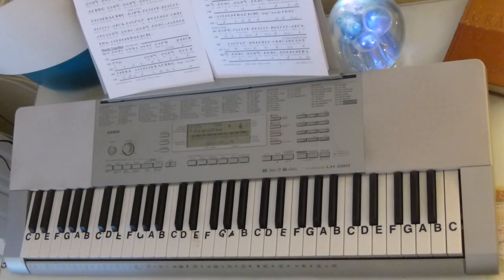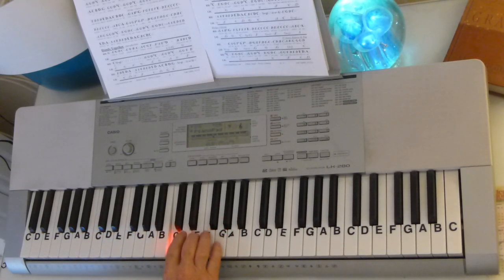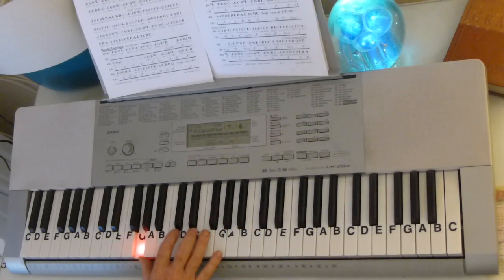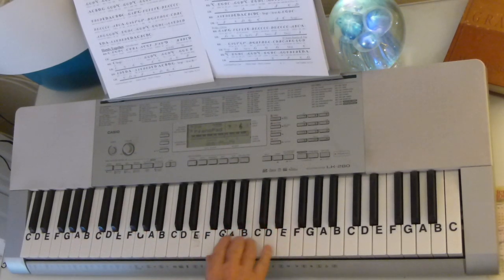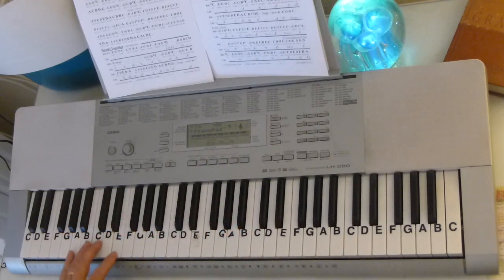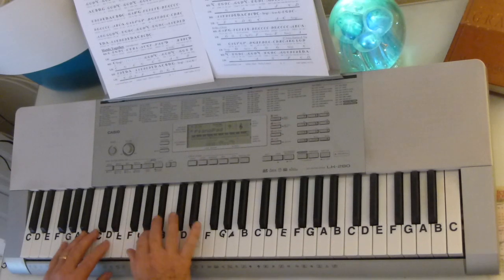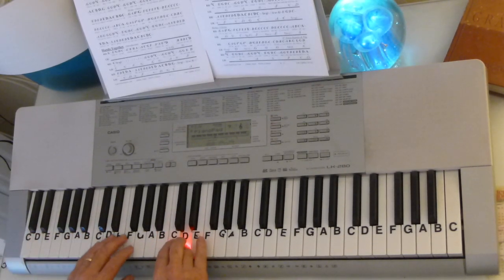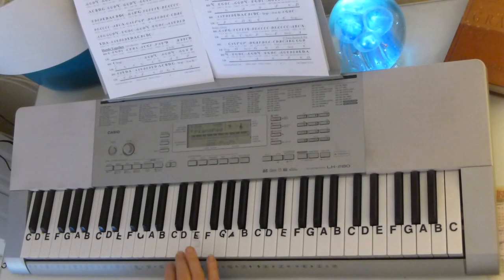How To Play ~ Johnny Angel ~ Shelley Fabares ~ LetterNotePlayer ©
LetterNotePlayer © ~ For free download of .pdf with the Piano Letter Notes & bass progression, go Tutorial shows how to play the vocal melodies, with bass notes, as harmony for "Johnny Angel" as sung by Shelley Fabares - on piano / keyboard, in the original key.     This tutorial demonstrates the LH bass notes, introduction arpeggios by the backup singers & chords.  Demo uses a Bright Piano Pad - sound setting on the keyboard.  If you want to play "Johnny Angel" this video makes it accessible; perhaps having you play most of it in just a few minutes.